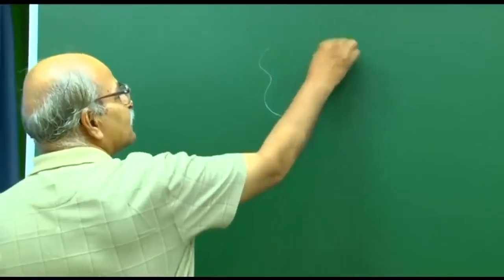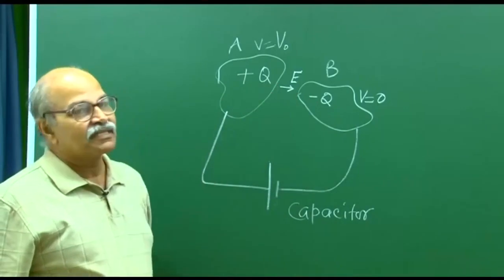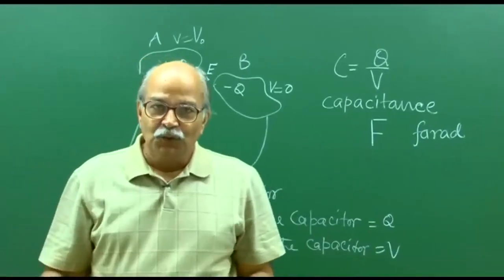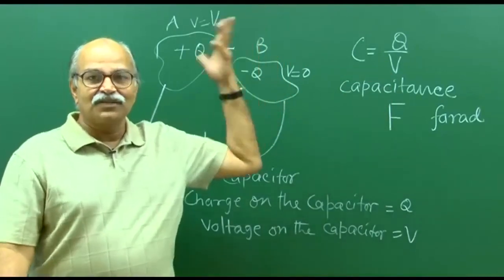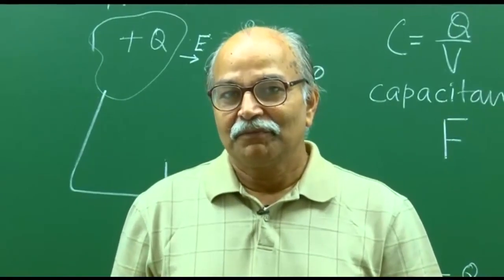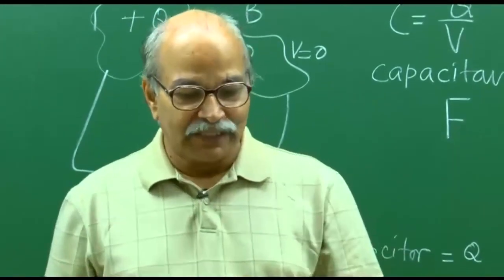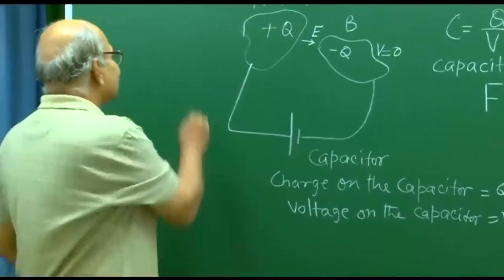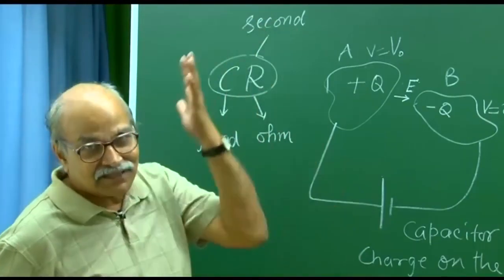HC Verma Electricity and Magnetism 2 of 6 Building up capacity to carry charge